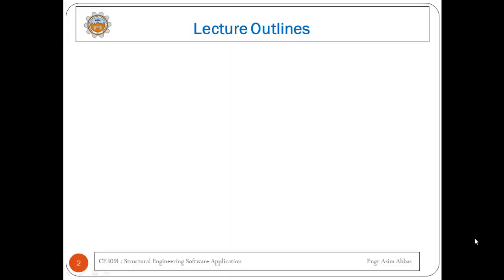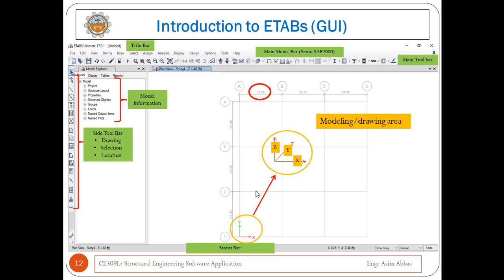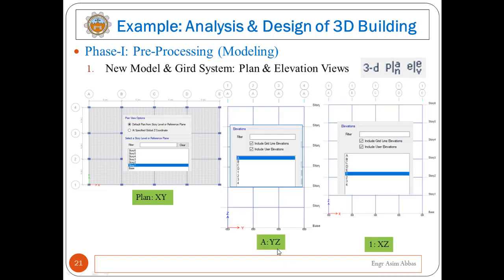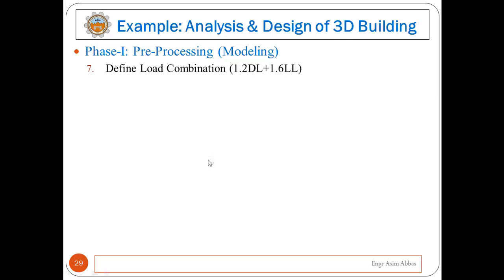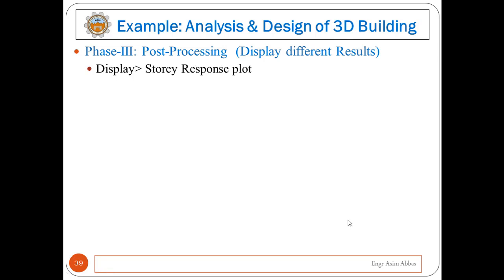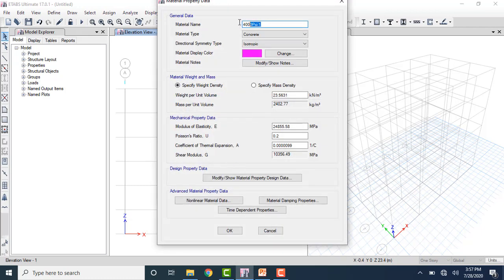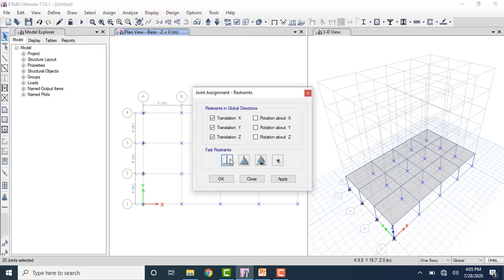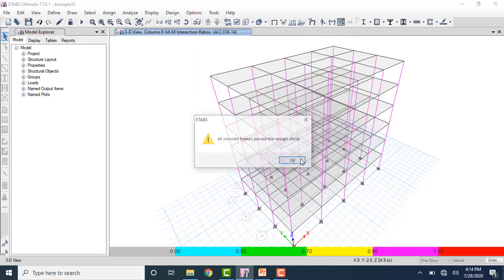Lecture 11 Introduction & Analysis Design of 1D 2D 3D Structures in ETABs